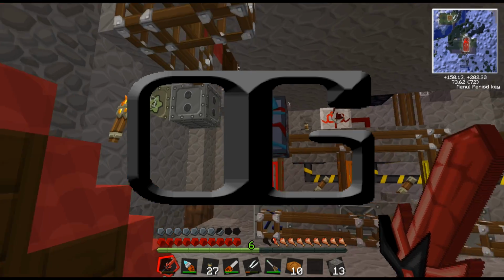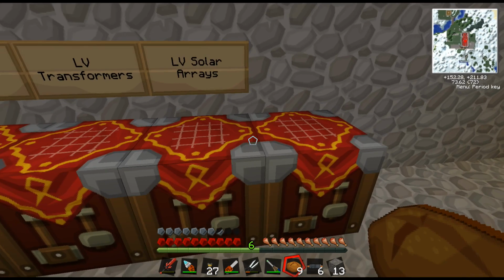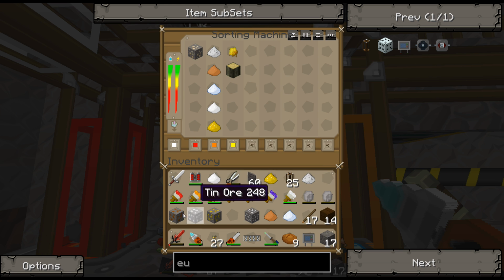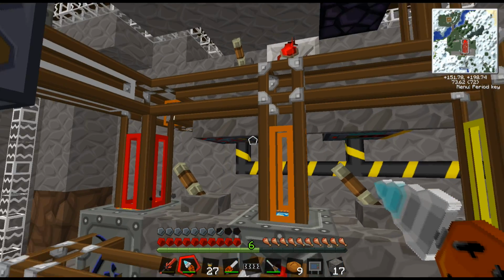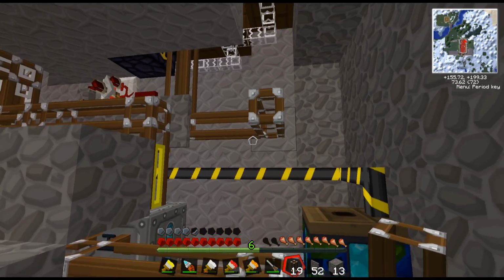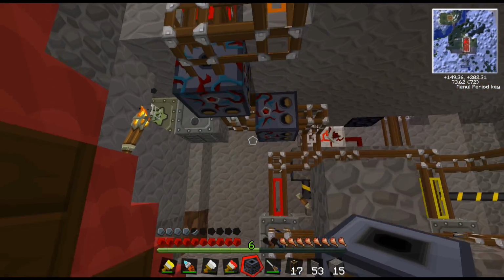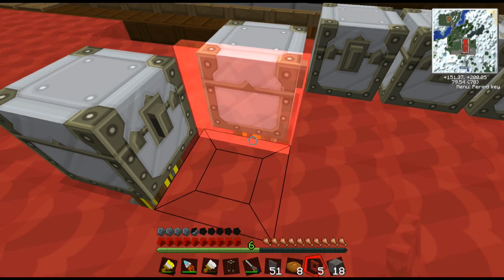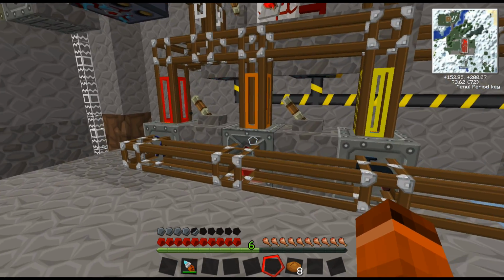Tekkit: DungeCraft - RedPower Sorting Machine (2 of 2) - S2 E13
Tekkit: DungeCraft - RedPower Sorting Machine

Nethervoid: Welcome to another episode of DungeCraft, the minecraft tekkit multiplayer survival server! In this episode I finish my sorting machine.

DungeCraft is a whitelisted tekkit server for youtubers only. If you're a youtuber, and you want to join the project read the thread above to see if you qualify.

Minecraft / Tekkit is a sandbox building game where you build impressive things from a blank world. You can play minecraft solo or on a multiplayer server. For PC and XBOX.

Tags: Tekkit Technic Minecraft MC RedPower Sorting Machine "Sorting Machine" Retriever Macerator Furnace Extractor Compressor Glass Fiber Cable DungeCraft "Tekkit Server" Minecraft Tekkit "Minecraft Tekkit" "Minecraft mods" Minecraft mods "tekkit part 11" part 11 Minecraft Multiplayer "lets play Minecraft" Industrial Craft "Industrial Craft" Tekkit Technic yogscast BuildCraft RailCraft RedPower Equivalent Exchange EE lets play Minecraft LP Hard Lockette nethervoid nethervvoid dungeongurunet